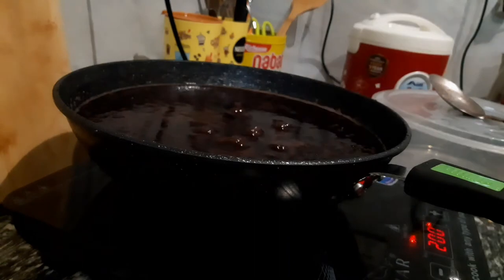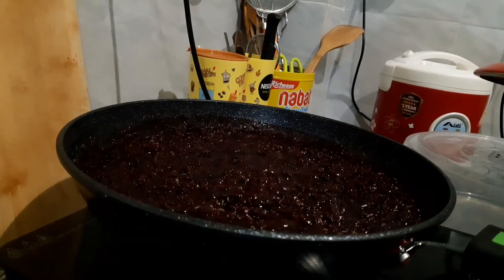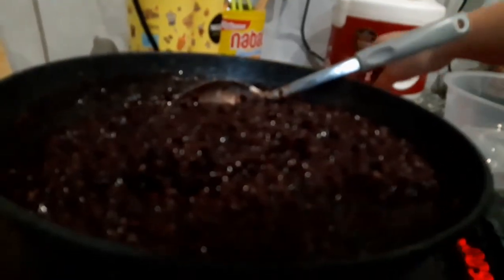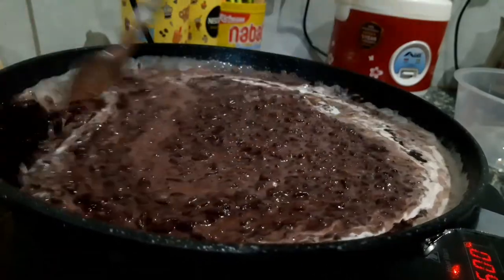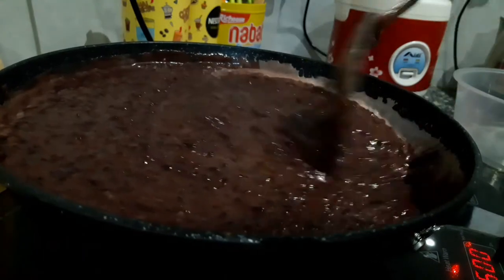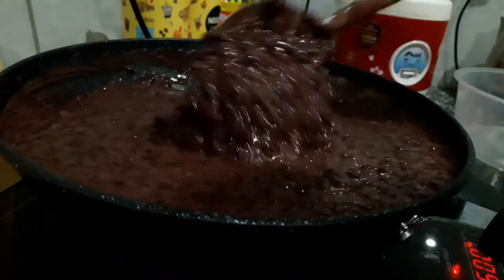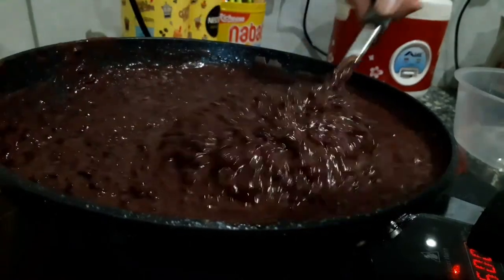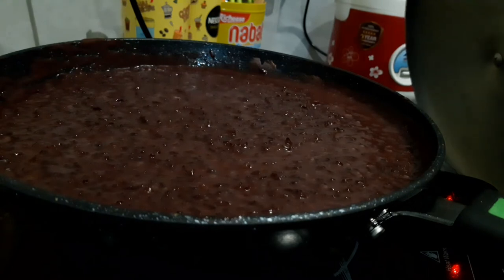How to cook One-pot Biko